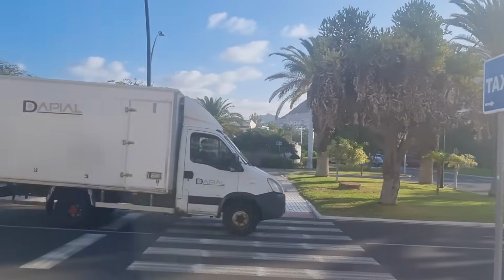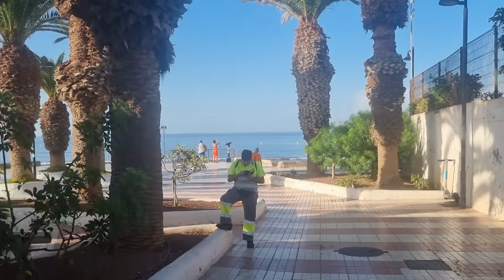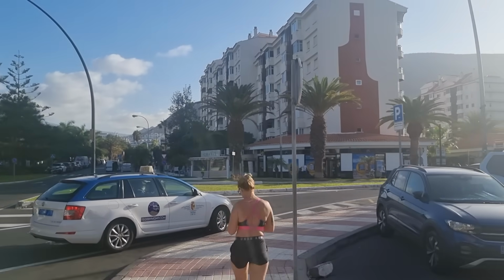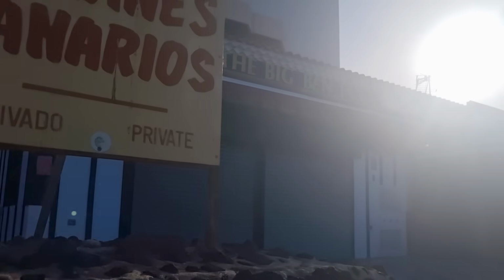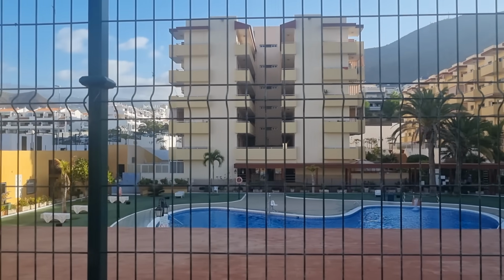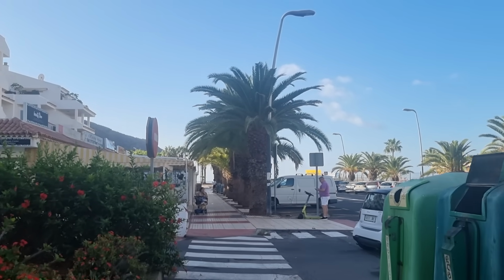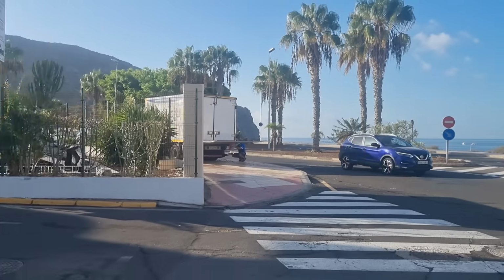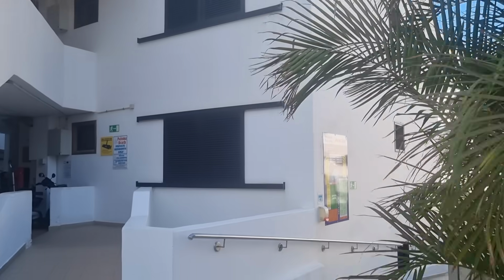TENERIFE - This Is IMPORTANT....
Tenerife Los Cristianos Comodor apartments to the Paloma Beach and finishing at the Market tavern on Webbys charity walk check out